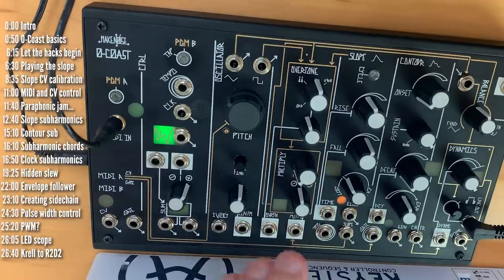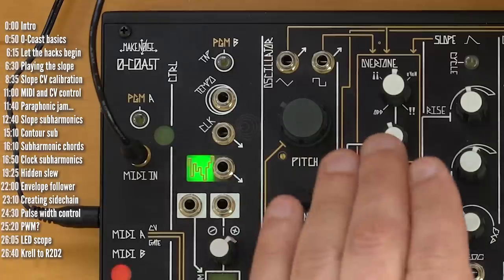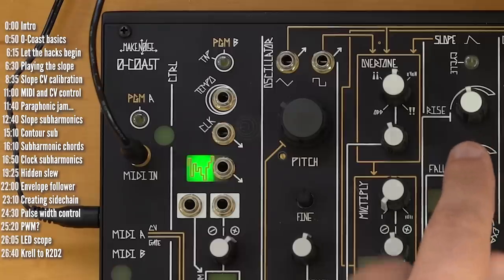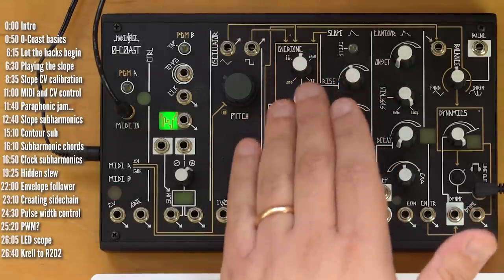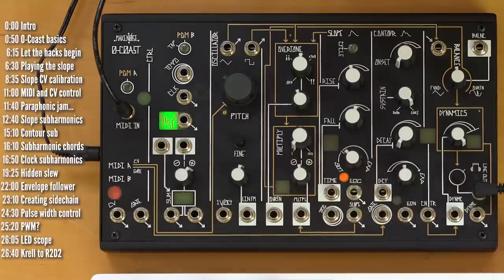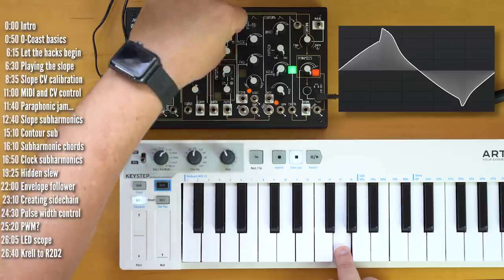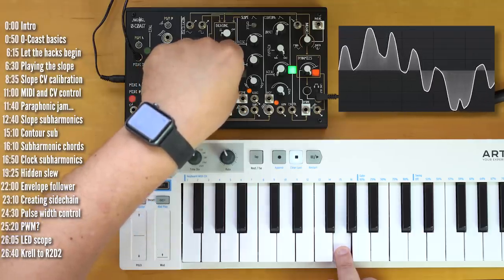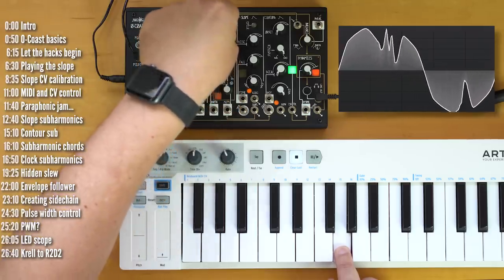Hacking Make Noise 0-Coast: 14 things you may not know it could do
Want to get ALL my tips in one convenient place including those to come in the future? Check out my In-Complete Book of Electronic Music Ideas, Tips and Tricks (hint: it's in-complete because it's always being updated…):

I'm not saying you should by it... but if you do using these links it helps out the channel:

► Make Noise 0-Coast

Here's a second video I made about the 0-Coast, with ideas for modules to pair with it:

TIMELINE:
0:00 Intro
0:50 0-Coast basics
6:15 Let the hacks begin...
6:30 Playing the slope
8:35 Slope CV calibration
11:00 MIDI and CV control
11:40 Paraphonic jam...
12:40 Slope subharmonics
15:10 Contour subharmonics
16:10 Subharmonic chords
16:50 Clock subharmonics
19:25 Hidden slew
22:00 Envelope follower
23:10 Creating sidechain
24:30 Pulse width control
25:20 PWM?
26:05 LED scope
26:40 Krell to R2D2